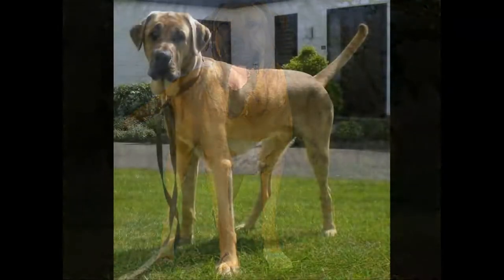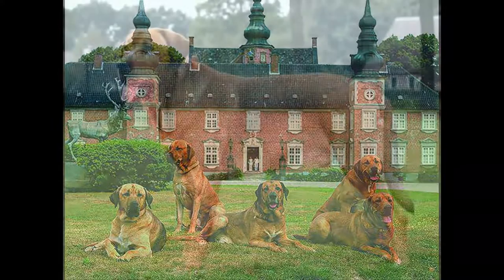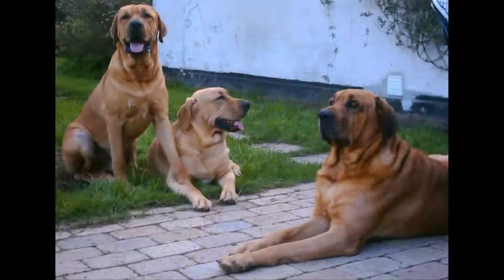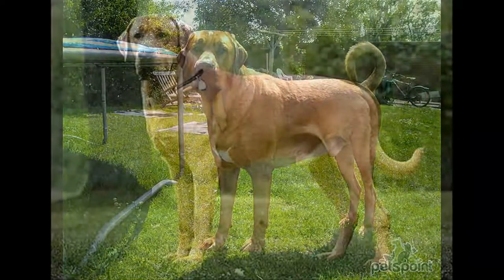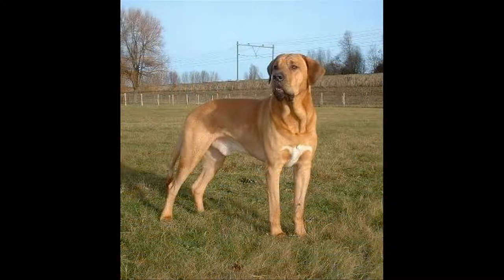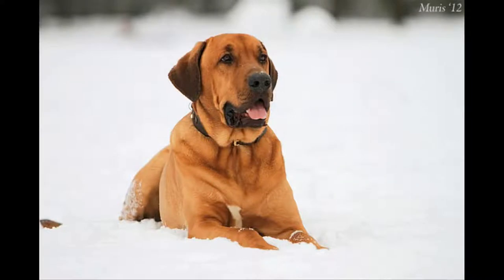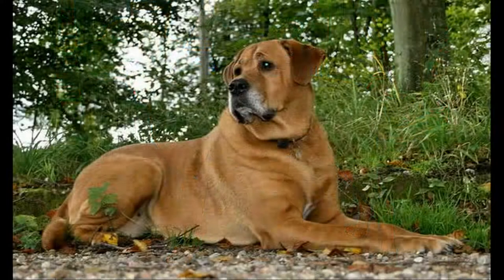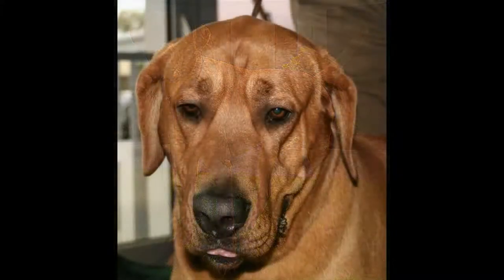The Broholmer, a rather corpulent large dog.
The Broholmer, a rather corpulent large dog. The Broholmer is a large, fairly corpulent dog, of the Molossian type. It is particularly recognizable by its large and imposing head. Despite his appearance, he is in fact a dog with a balanced, calm and affectionate character.

Height: 70 cm to 75 cm
Weight: 40 kg to 70 kg
Hair: short
Colors: fawn with a black mask, red or black
Life expectancy: 10 to 12 years
Gestation period: 63 days
Description and characteristics of the Broholmer.

The Broholmer is a mastiff-type dog, that is, it has a stocky body, a broad head, a flattened muzzle and strong jaws. His neck is also well muscled and his chest developed. His look exudes strength and energy.

The round eyes of the Broholmer are relatively large and light to dark amber in color. They give this dog a very decided look. He has medium-sized, high-set ears that hang down his cheeks, and a large black nose.

The Broholmer’s coat is made up of a short lying coat and a thick undercoat. It can be fawn in color with a black, red or black mask. Some dogs of this breed also have white markings on the chest, on the feet, and at the end of the tail.

The posture of the Broholmer is different depending on its activity. When it is at rest, it tilts its head downwards and its saber-shaped tail is carried drooping. In action, its head is raised as well as its tail which it carries horizontally, but never folded over its back.

Origin of Broholmer.

The Broholmer is an ancient breed that dates back to the Middle Ages. His country of origin is Denmark. It was used there to hunt deer, then it became the guardian of large estates. This dog is named after the Earl of Sehested of Broholm who developed this breed in the late 18th century.

The Broholmer all but disappeared after World War II, but breeders revived the breed in the mid-1970s.

Character and behavior of the Broholmer – Who is it for?

Despite its vigorous and imposing appearance, the Broholmer is a rather calm dog, with a balanced and affectionate character. It is also a very courageous and loyal dog to its master. Due to his origins as a guard dog, he is on the other hand very often on the alert and is very wary of people he does not know. This is why it requires a firm education so as not to become aggressive towards strangers to its family. It is therefore better suited to a master who is already experienced in dog breeding.

Besides being a good watchdog, the Broholmer is also an excellent companion animal. He needs to be stimulated and therefore requires a present and available master. He particularly appreciates the presence of children.

How to take care of your Broholmer: his needs.

The Broholmer is a dog that needs lots of exercise. This is why he is happiest when he can have large spaces to exercise himself, even if he adapts as well to life in the city as long as the surface of his house is large enough, that it has a garden and can benefit from long daily walks.

On the maintenance side, the Broholmer requires to be brushed only once a week. However, brushing once a day is necessary during its moulting period because it tends to lose a lot of hair.

The food of Broholmer.

The Broholmer does not require a special diet. It must be of good quality and especially adapted to his age, his state of health and his physical exercise.

Broholmer’s Health.

The Broholmer is a robust dog that does not present any particular health problems specific to its breed.